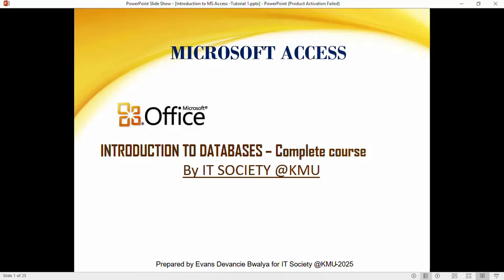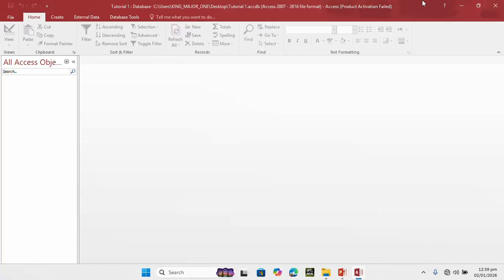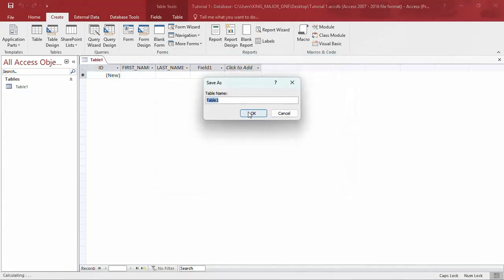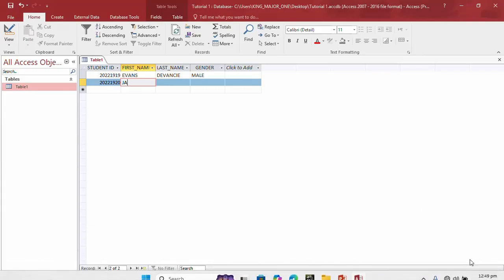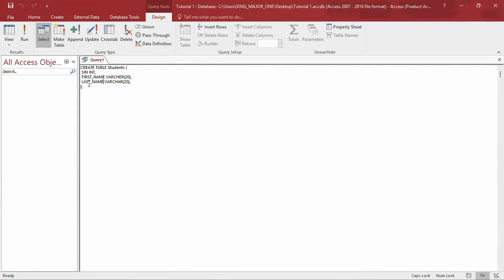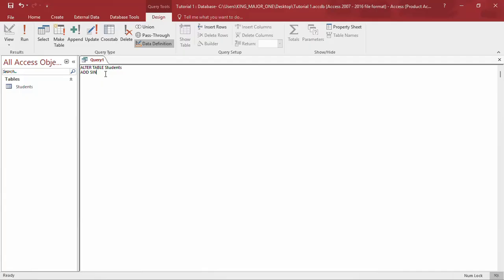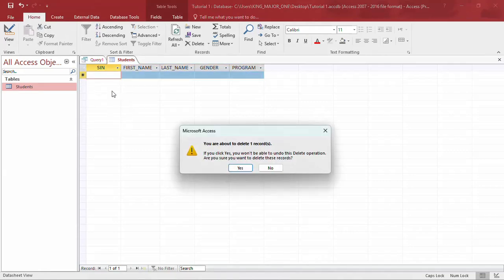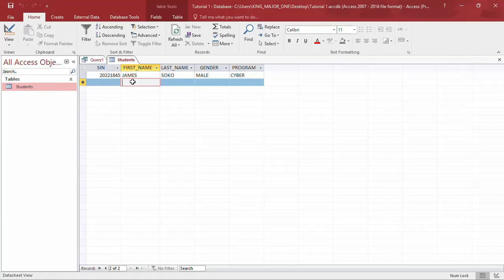Microsoft Access Made Easy - introduction to MS access Complete Course Lesson1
📘 Microsoft Access Tutorial for Beginners – Lesson 1 | Introduction to Databases
Learn how to create and manage your first database in Microsoft Access! This step-by-step tutorial is perfect for students, office professionals, and beginners who want to understand databases from scratch.

🛠 What You’ll Learn in This Video:
✅ What is Microsoft Access and why use it?
✅ Key database terms: SQL, DBMS, Tables, and Fields
✅ How to create a table in Datasheet View
✅ How to design a table in Design View
✅ Understanding Field Properties and Data Types

⏱ Video Chapters:
00:00 – Introduction & Course Overview
02:05 – What is Microsoft Access?
05:10 – What is a Database?
08:20 – Database Terminologies (DBMS, SQL)
12:40 – Types of DBMS (Relational vs Non-Relational)
16:30 – SQL vs DBMS Explained
20:15 – Creating a Database in Microsoft Access
23:40 – Creating a Table (Datasheet View)
27:10 – Adding Fields & Data Types
30:15 – Design View & Field Properties
33:40 – SQL View Overview
36:20 – External Data Tab (Import & Export)
38:10 – Lesson Summary & Conclusion

➡️ Next Video: Microsoft Access Tutorial 2 – SQL Queries (INSERT, SELECT, UPDATE, DELETE)

👨‍💻 About This Series:
This tutorial is part of a complete Microsoft Access course prepared Presented by Evans Devancie Bwalya. Whether you're studying IT, managing business data, or just curious about databases, this series will take you from beginner to confident user.